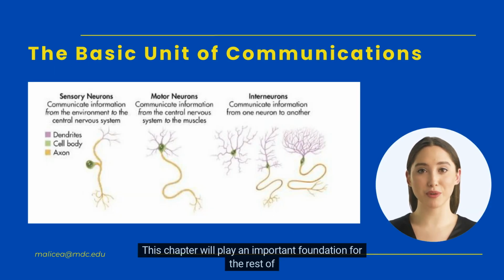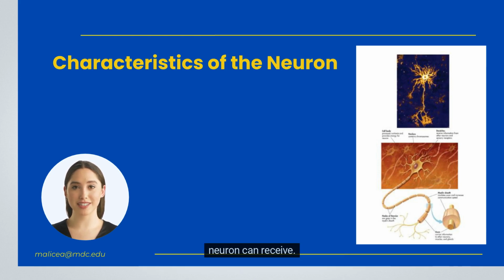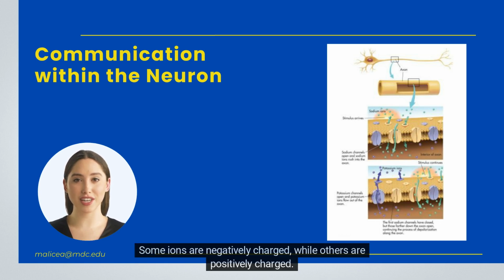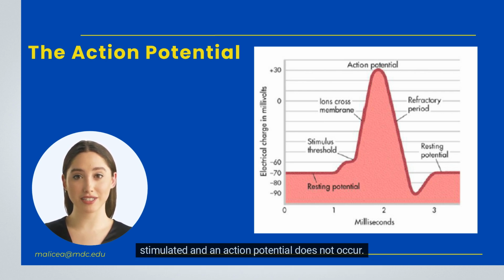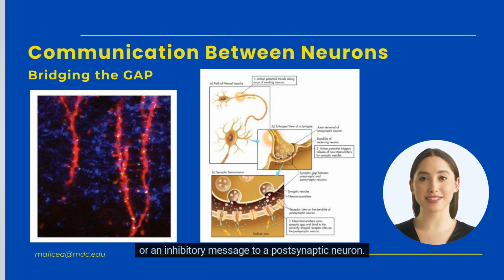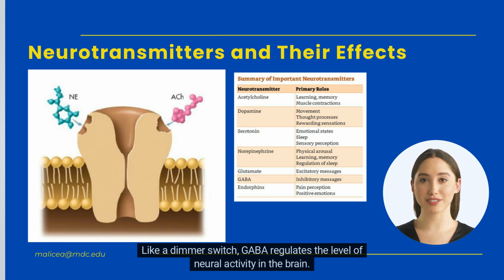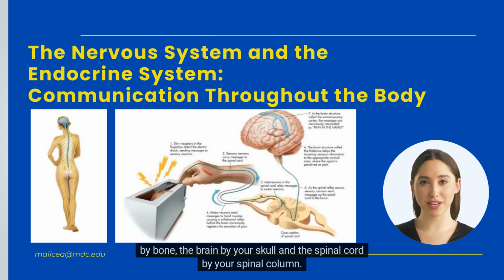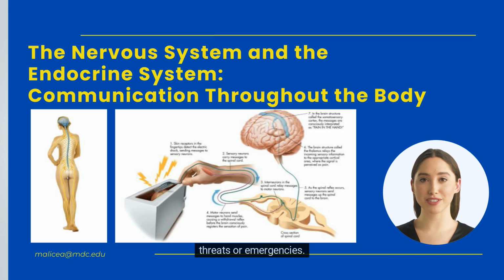Introduction to Psychology PSY 2012 Chapter 2 Part 1 Neuroscience and Behavior Dr Michael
This chapter will play an important foundation for the rest of the course by helping you develop an understanding of the nervous system and its relationship to behavior. We start by looking at neurons, the basic cells of the nervous system. We will consider the organization of the nervous system and a closely linked communication network, the endocrine system. We then move on to a guided tour of the brain and explore how certain brain areas are specialized to handle different functions. We will describe how the brain responds to environmental stimulation by literally altering its physical structure.